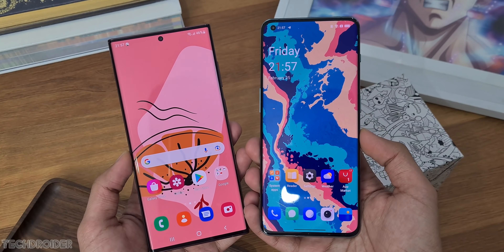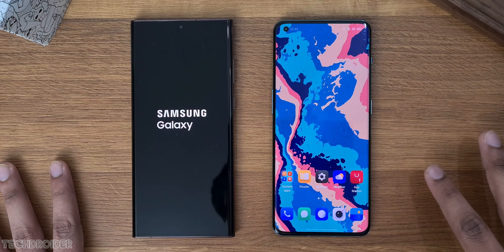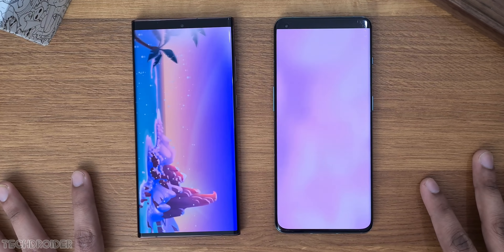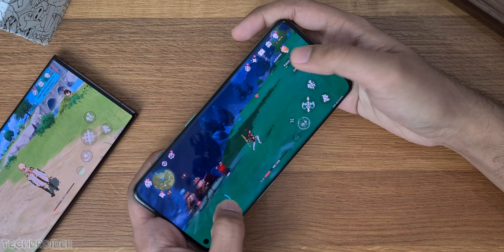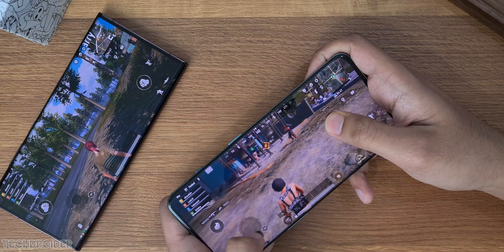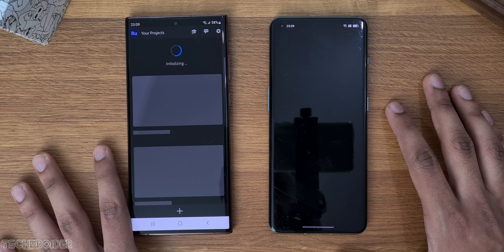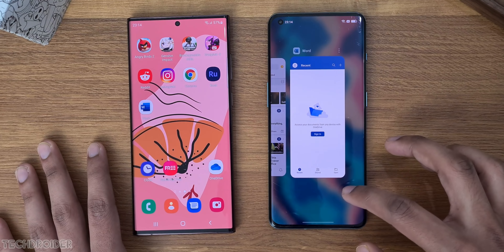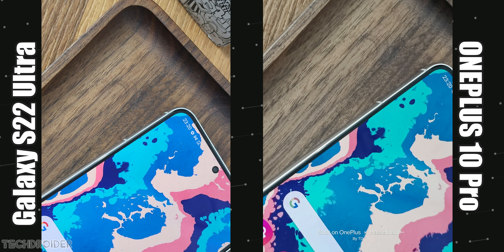Samsung Galaxy S22 Ultra vs OnePlus 10 Pro - SPEED TEST!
Samsung Galaxy S22 Ultra vs OnePlus 10 Pro OFFICIAL Speed Test Comparison. The OnePlus 10 Pro has Snapdragon 8 Gen1 5G CPU + LPDDR5 RAM and Galaxy S22 Ultra comes with Snapdragon 8 Gen1 5G CPU, ColorOS vs Samsung OneUI 4.1.